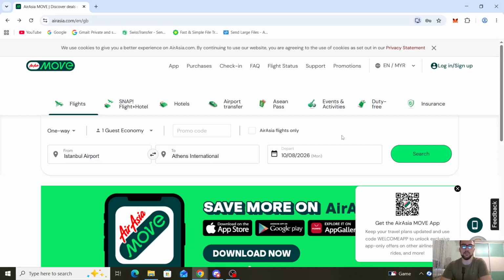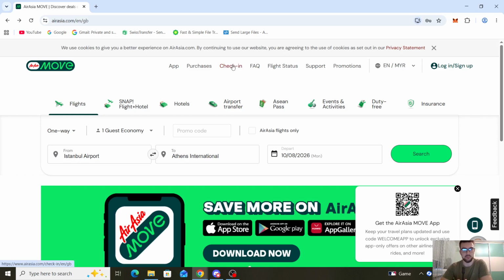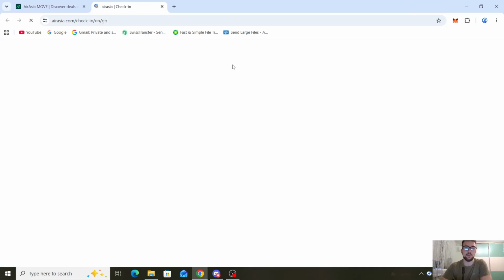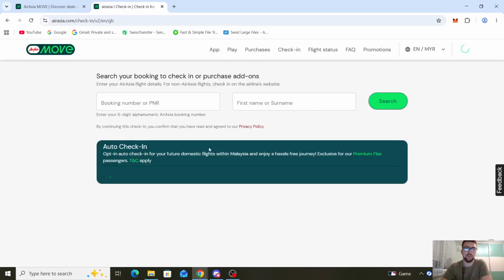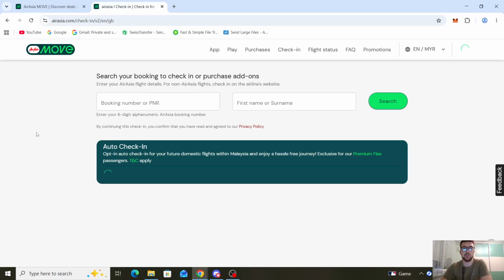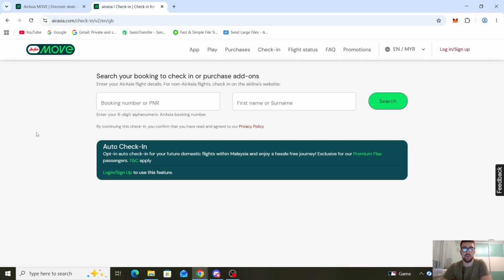How To Check In Online on AirAsia (Easiest Way)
In this video I will show you How To Check In Online on AirAsia. It would be good if you watch the video until the end so that you don't miss important steps.